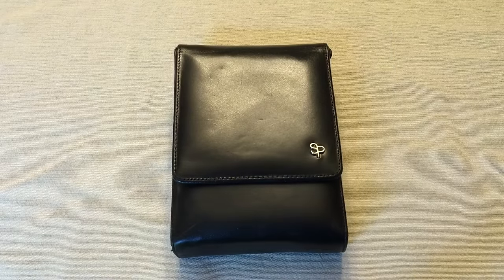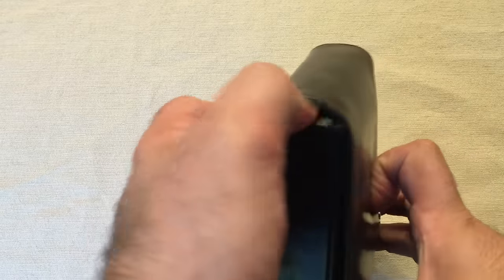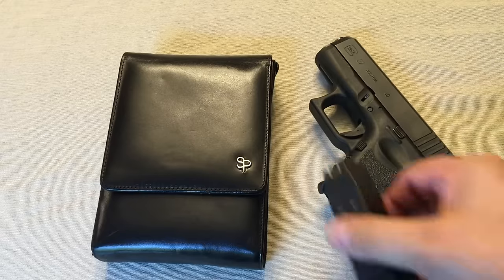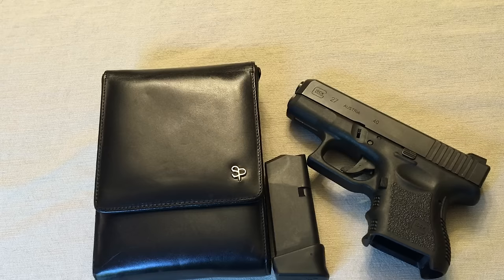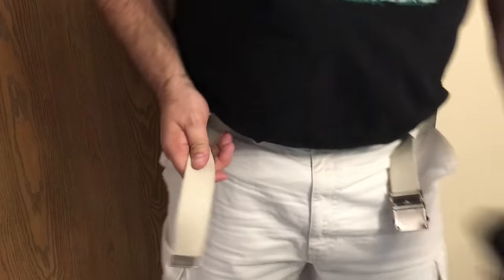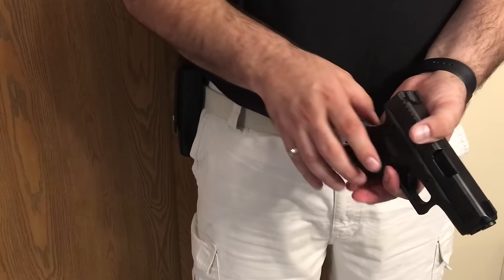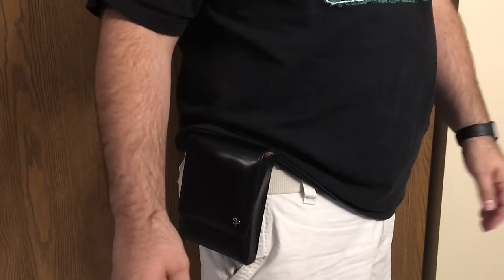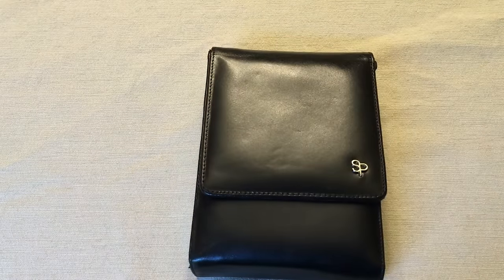GUN HOLSTER REVIEW; SNEAKY PETE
This is a review video of the sneaky Pete gun holster.